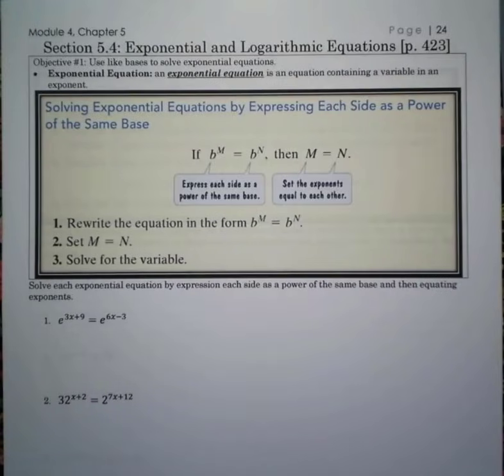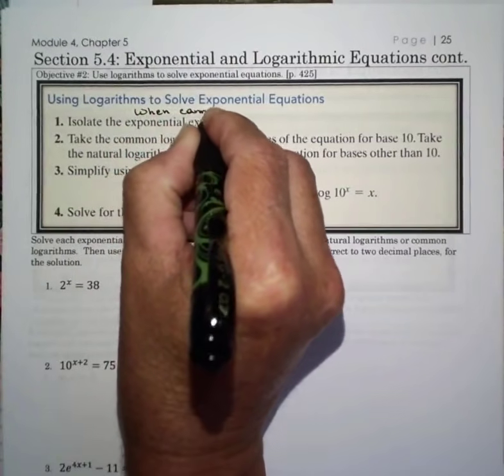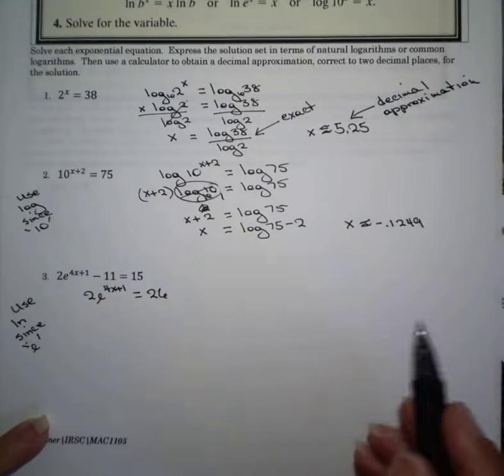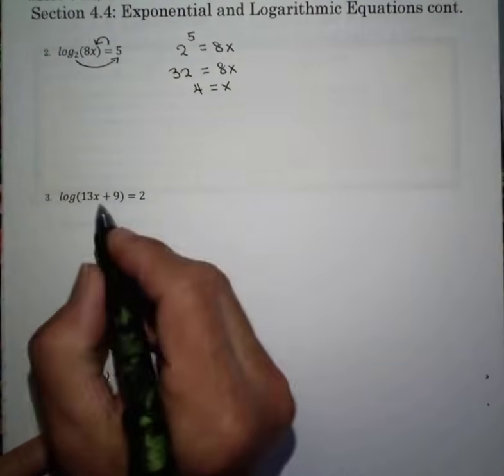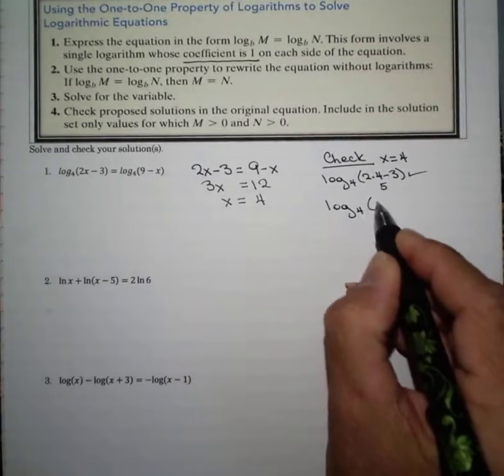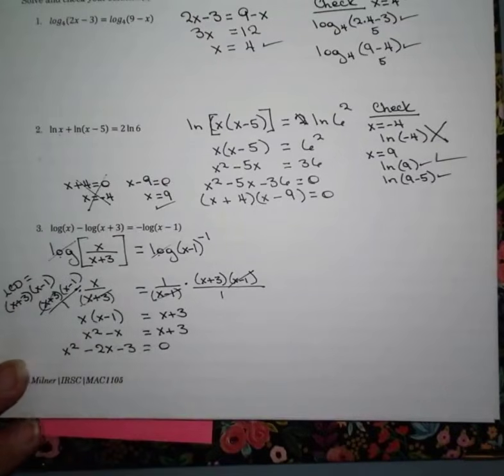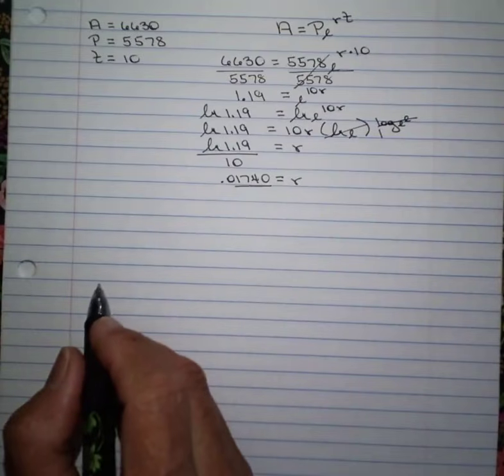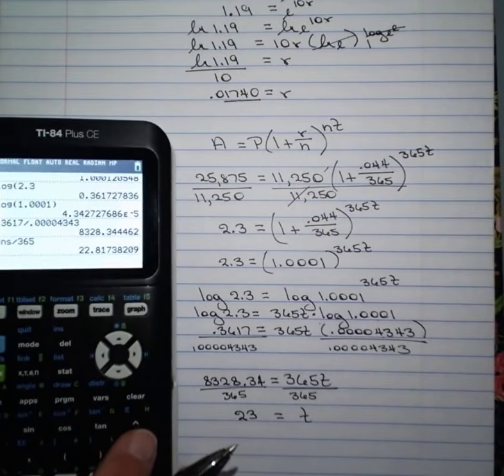MAC1105 Section 5.4